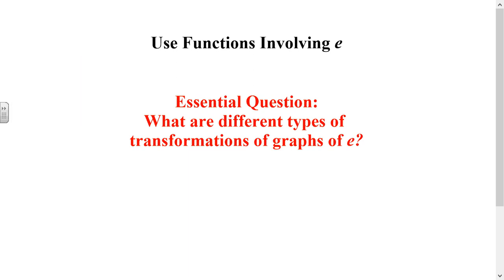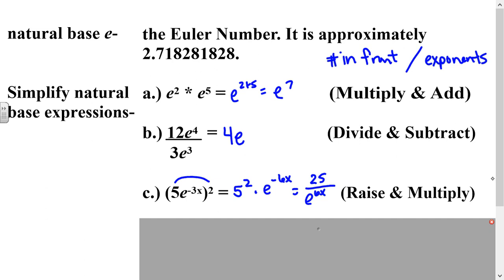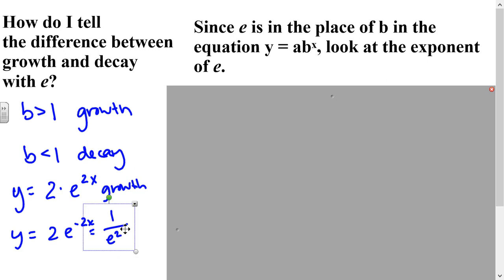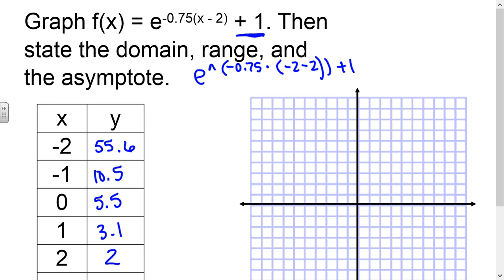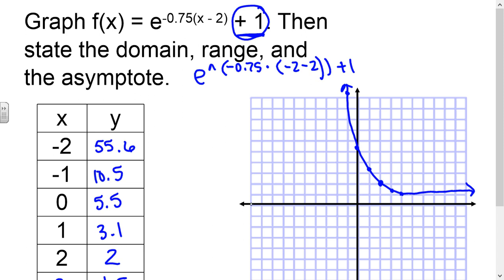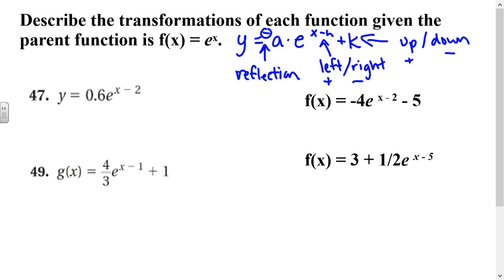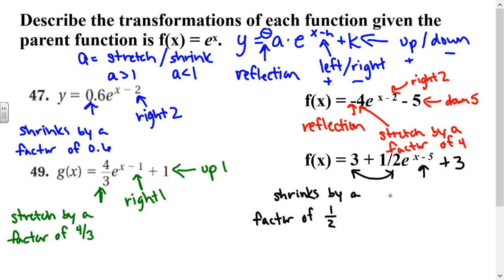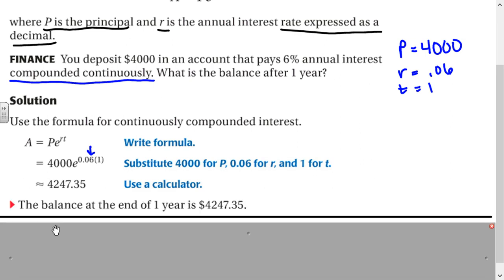Algebra 2 Lesson 7-3- Use Functions Involving e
This video shows how to graph functions using the Euler number, e. It also shows examples of how to apply this number in formulas using continuously compounded interest.